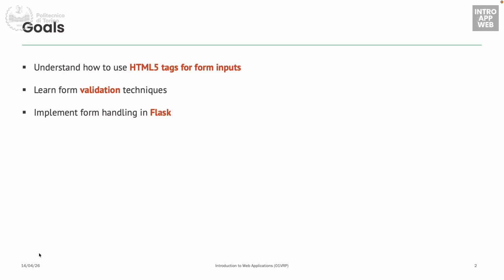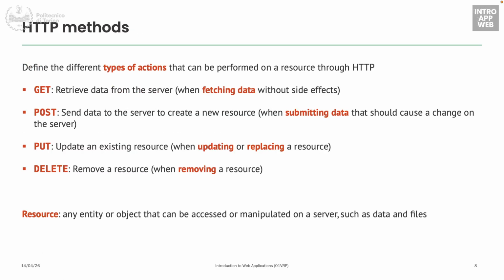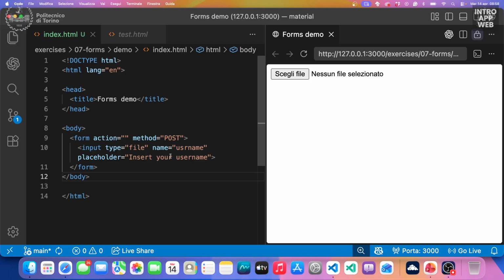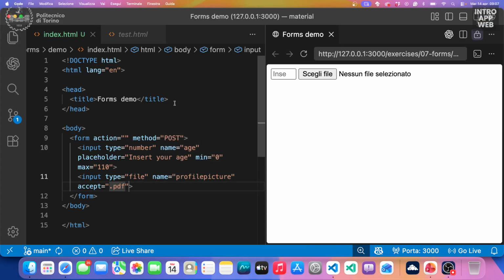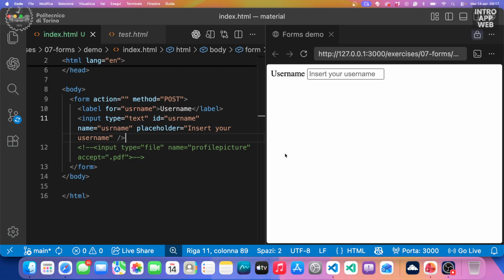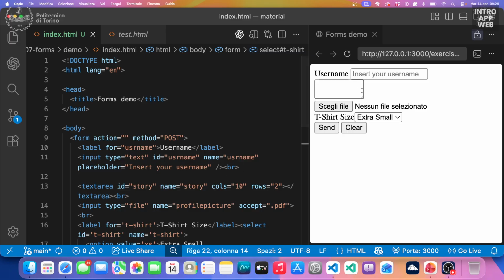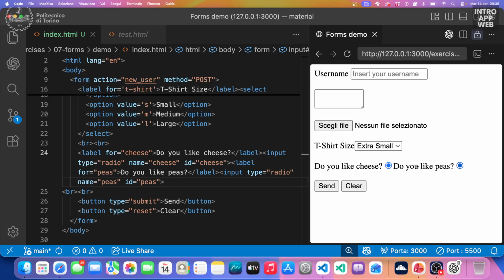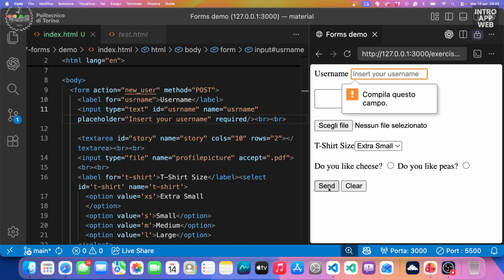IWA 25/26 - L20: Forms Demo I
Lesson 20 – April 14, 2026: Forms Demo I